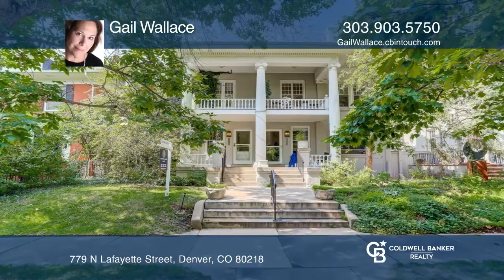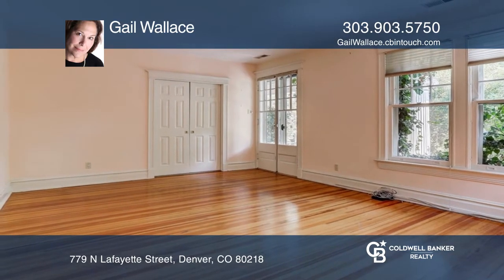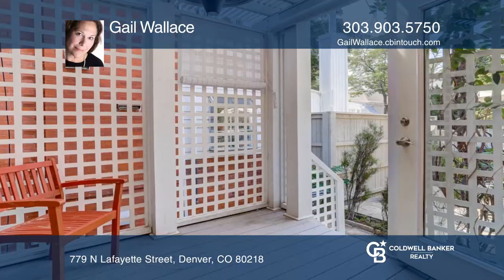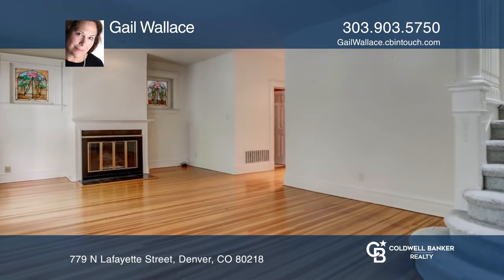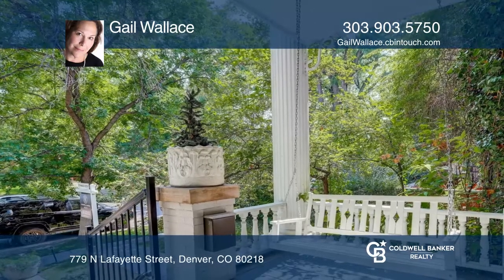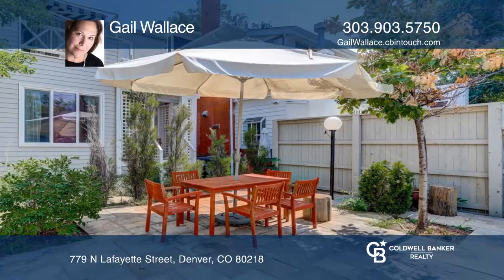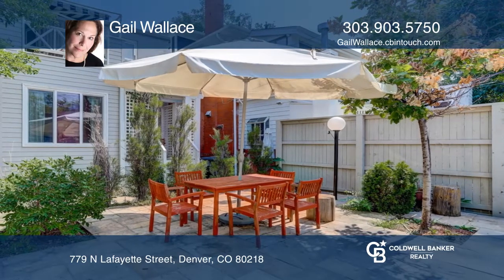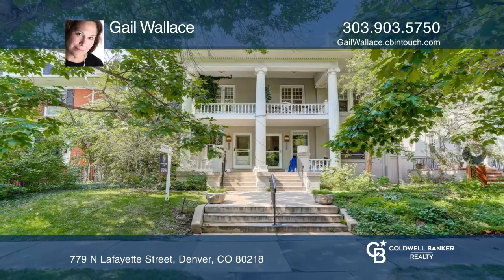Gail Wallace presents 779 N Lafayette Street Denver, CO | ColdwellBankerHomes.com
779 N Lafayette Street, Denver, CO

Elegant two-story attached townhome across from Cheesman Park. This extraordinary home has two upstairs bedrooms each with French Doors, which open to a covered outside porch. Main floor has an enclosed sunroom, kitchen with eating area, living room, front porch and back porch. Beautifully maintaine